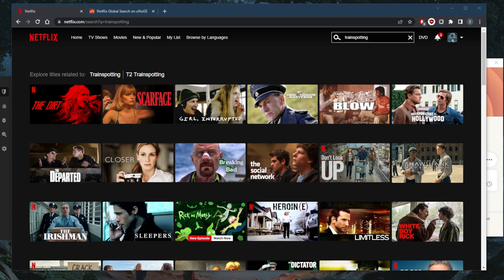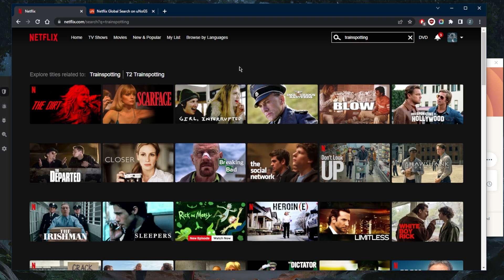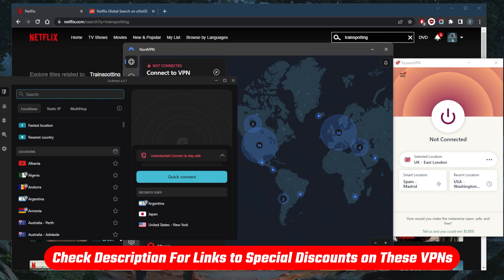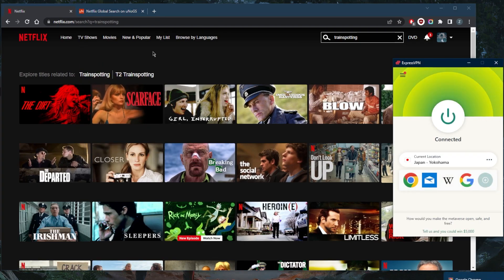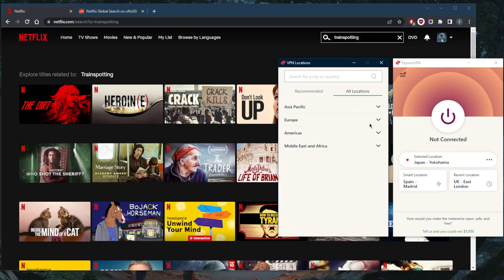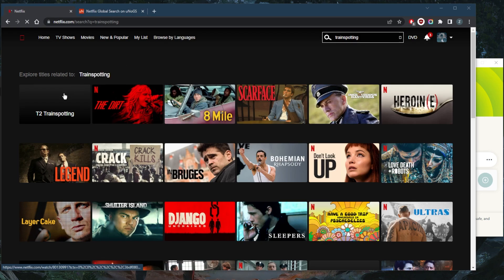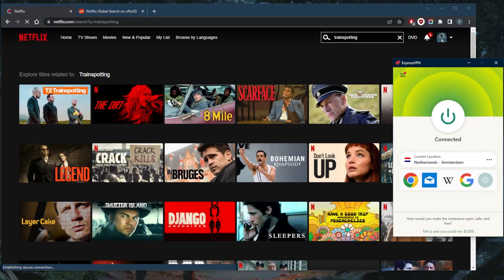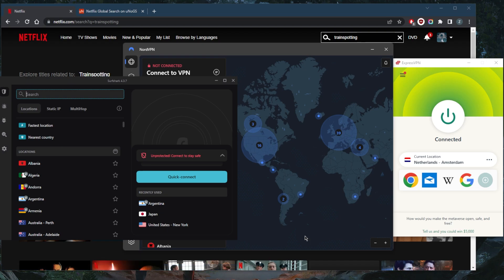Is Trainspotting on Netflix in 2025? Answered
Is Trainspotting on Netflix in 2025? Here are the best VPNs to unblock streaming services. These are also ideal for privacy, speed, streaming, torrenting & online security.

How's it going everybody? Welcome back today Michigan so you can watch Trainspotting on Netflix. Now the award winning movie Trainspotting delves into the gritty realities of heroin addiction and the Edinburg drug scene ranked as the best Scottish movie of all time by a public opinion poll. This is a film that is truly worth watching. Now, because of licensing rights and issues, unfortunately, it's not available for everybody on Netflix, unless you're in Japan, and according to UN ogs.com, also India and the Netherlands. But let's go ahead and see what we can do here. So I'm not in any of these countries. So what I want to do in this case, is simply use a VPN to make it look like as if I'm in Japan or any of the other countries where it's available, we're going to go ahead and test it out with a Japanese server. So you're going to need a reliable VPN for that. And I've tested over a couple of dozen VPNs. And I've narrowed it down to these three is the best overall, they all vary in budgets and features. So pick and choose depending on your own situation, preferences, and your own budget, of course. So I'll go ahead and demonstrate using ExpressVPN because that's what I like to use on the daily but they all do work remarkably well with unblocking streaming services. But let's go ahead and just see here, go to Japan. Let's just go to the Yokohama server connect to it. And as soon as I'm connected, all I need to do is simply refresh the Netflix page. And we should have access to Trainspotting, as if I'm in Japan myself, let's go ahead and see what happens here. Okay, so it's not available, perhaps it's available in the Netherlands. So let's go ahead and see what happens when we connect to the Netherlands. It may have been removed from Japan will connect to the Netherlands and see what happens here. So let's see, as soon as I'm connected again, it's the same process. I'm connected to the VPN. Now let's go ahead and refresh Netflix. Okay, so it seems like it is available in the Netherlands indeed. But it may have been just removed from the Japanese library. So there you go. Trainspotting, right here, it's as simple as it gets with regards to unblocking streaming services, and any of these VPNs will do just fine. No matter which one you pick, just make sure that, you know if you don't find a specific movie and a specific library, it just means that it may have been removed from that library. Or maybe you want to connect to a different server within the VPN. So it's as simple as that if you guys are interested in any of these VPNs are finally pricing discounts in the description down below, as well as for reviews if you'd like to learn more about the privacy policy speed streaming and torrenting capabilities as well as security and features. And of course, all these VPNs are covered by a 30 day money back guarantee. So in case you're not satisfied with any of these VPNs for whatever reason, you can get yourself the refund very easily. Besides that combo if you have any questions I'll be happy to answer all of them like and subscribe if you'd like to support the channel and stay up to date with everything VPN server security. Have a wonderful day.

Hope you enjoyed my Is Trainspotting on Netflix in 2025? Answered Video.